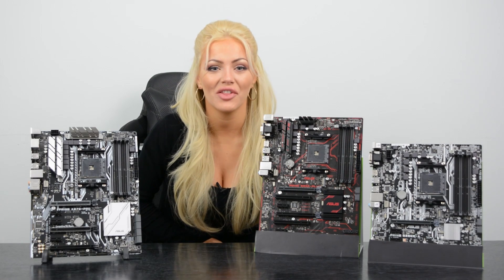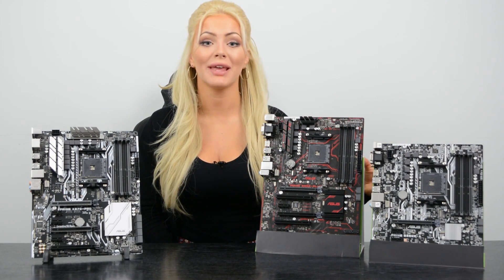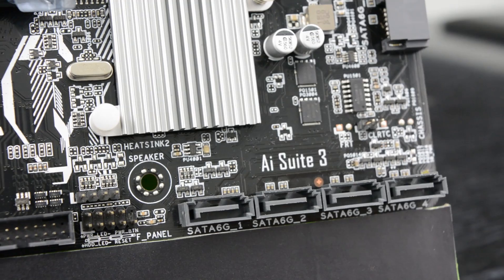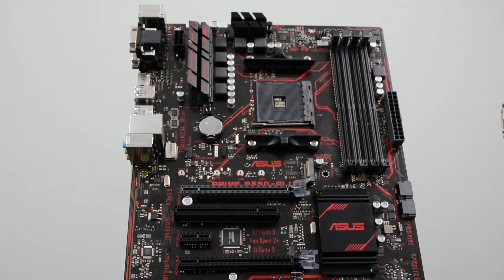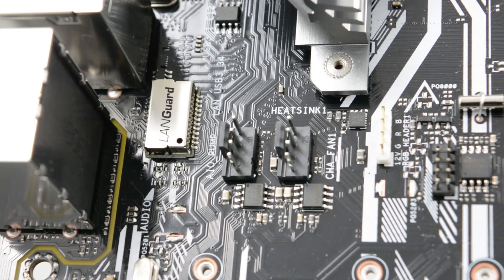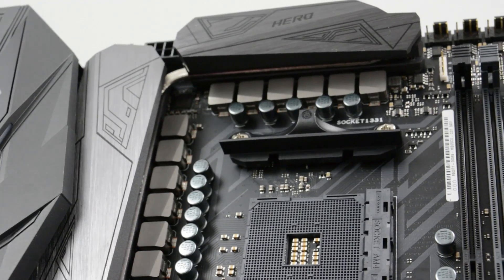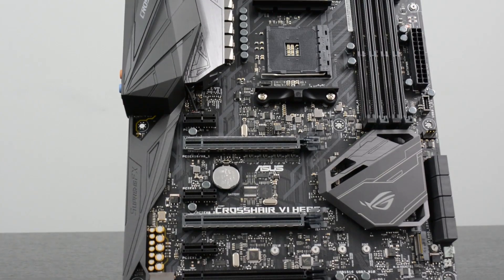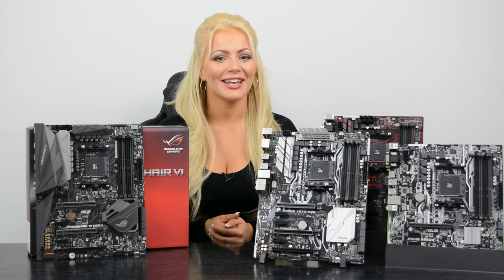ASUS RYZEN Motherboards Overview - CCL Computers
A quick overview of the new AM4 socket AMD Ryzen ready motherboards from ASUS! Enough choice for any type of build and the welcome return of the Crosshair branded ROG motherboards.